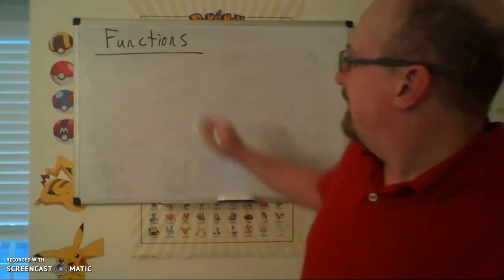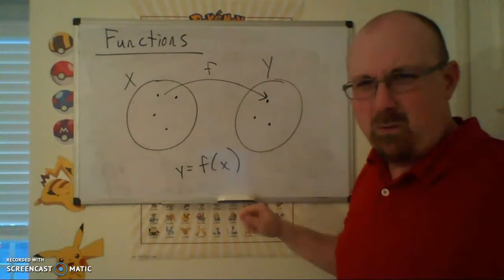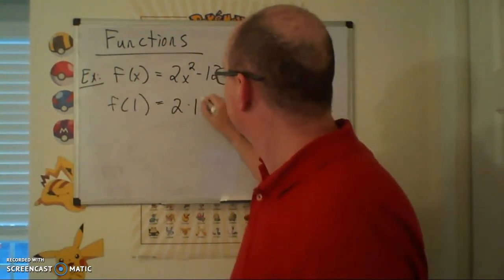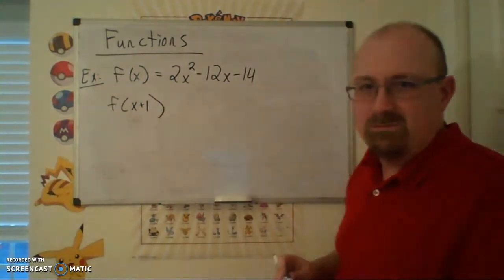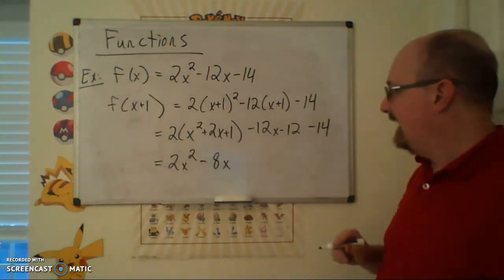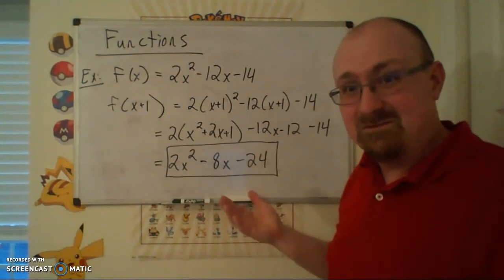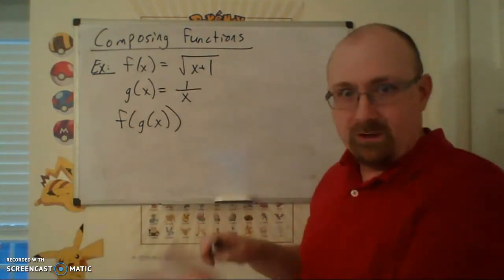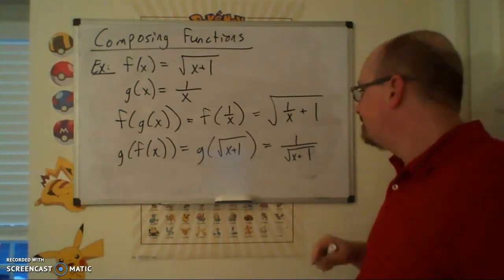Pre-Calculus: Function Stuff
No conjunctions. No junctions. Just functions.